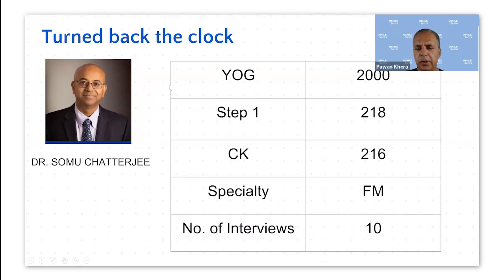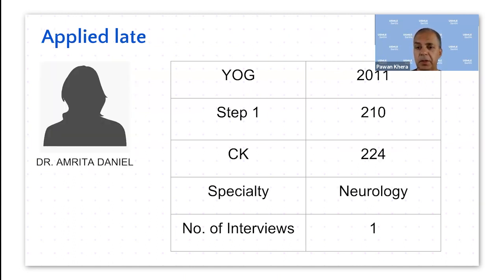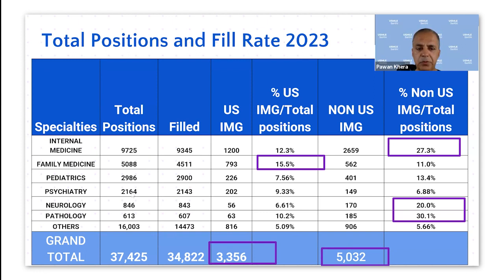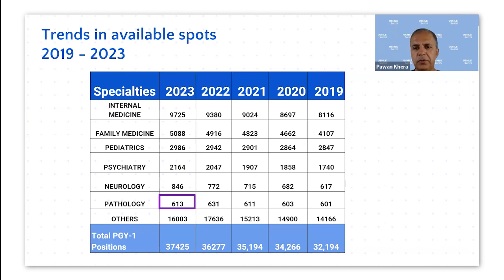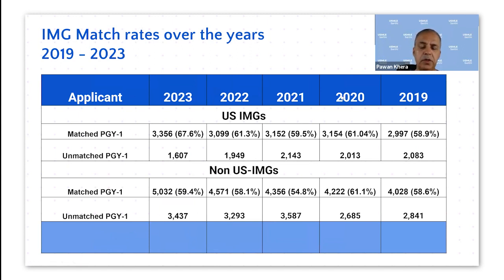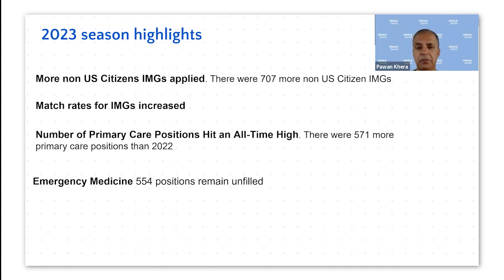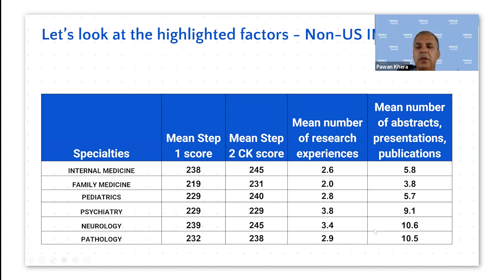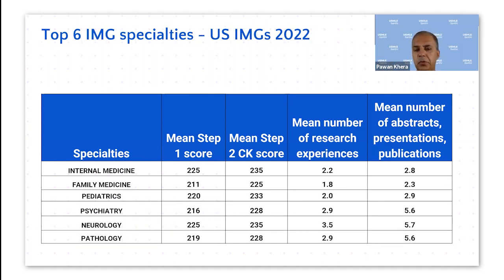Residency Match & Multiple Specialties: Tips and Tricks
Here are some insights for the IMGs who are applying to multiple specialties for USMLE residency Match. Pawan Khera, Chief Mentor, USMLESarthi is giving tips on how to apply for multiple specialties. Using these tips, you can make your profile stronger for this season.

He covered the following topics as well:
Should you hide that you're applying to multiple specialties?
Whom should you say that you're applying to multiple specialties?
Are there any negatives to applying to multiple specialties?
dual applying residency
can you apply to multiple specialties for residency
applying to two specialties at same hospital
Applying in Two Specialties
Should I choose a back-up specialty
Interviewing with Secondary Specialties

Chapters
[0:00] Introduction
[00:51] Match Insights 2023
[13:03] Resources for Match - Program List etc.
[15:18] Sarthi Community for Match
[15:58] Q&A sessions

Visit our website to see how we can help you with USMLE Residency Match for IMGs, ERAS CV, Personal statement for residency, USMLE Step 1, Step 2 CK, rotations/electives, Research publications, or Communication skills/OET for USMLE